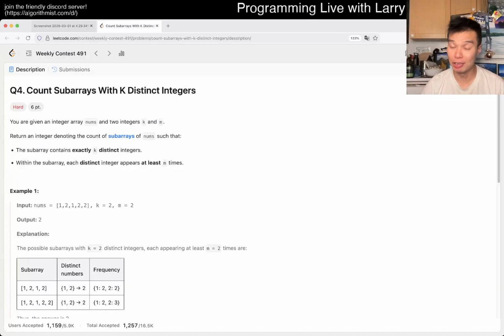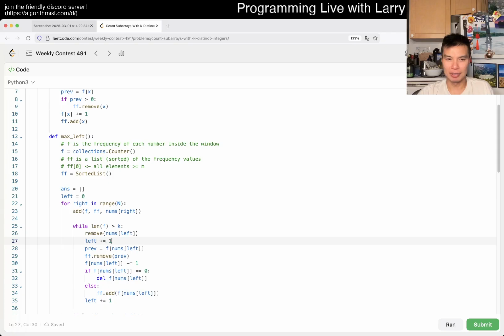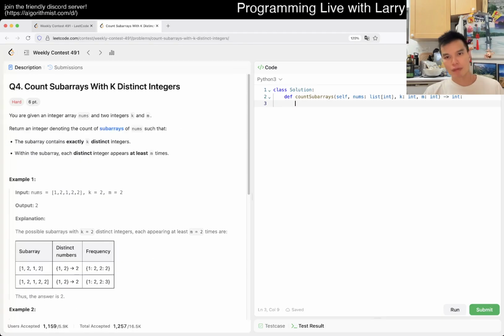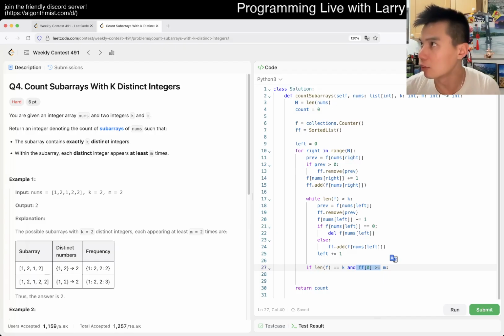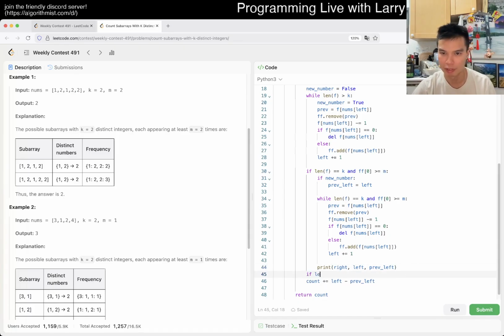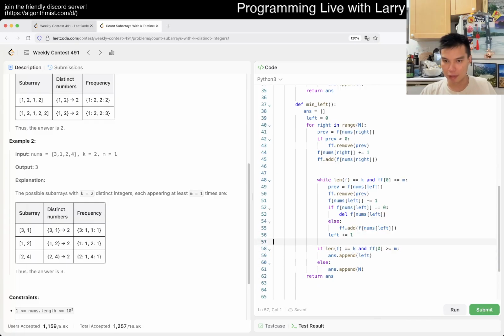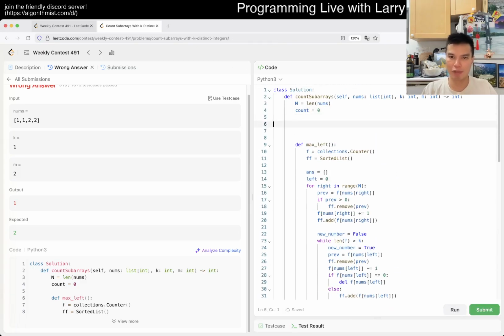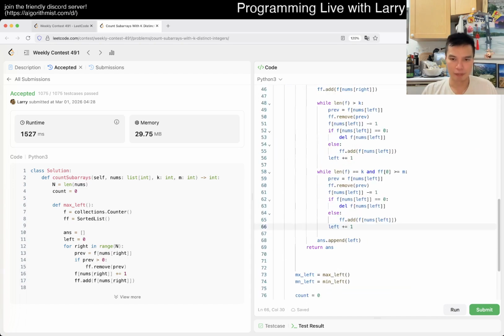3859. Count Subarrays With K Distinct Integers (Leetcode Hard)